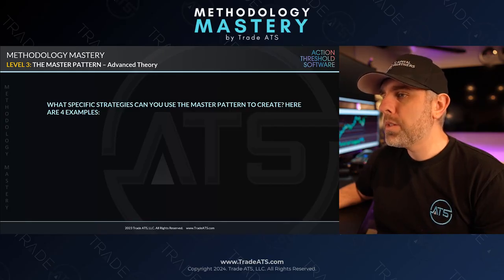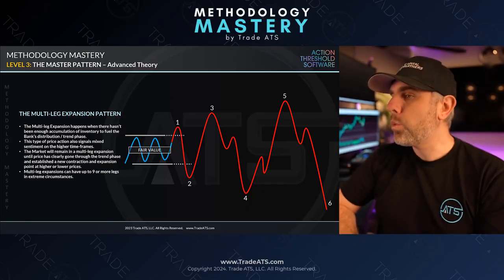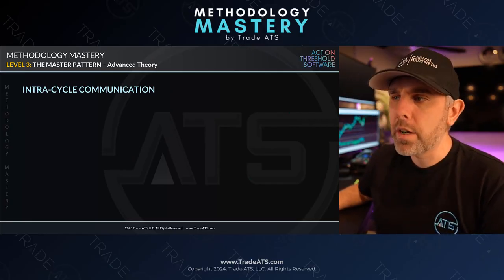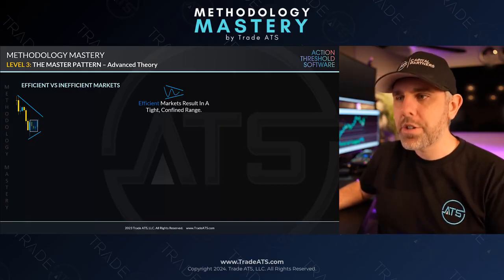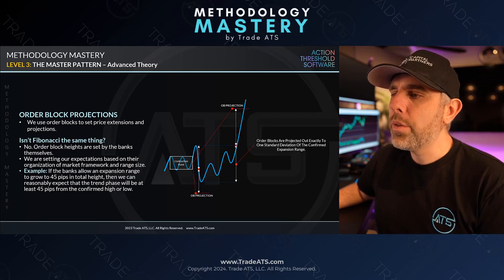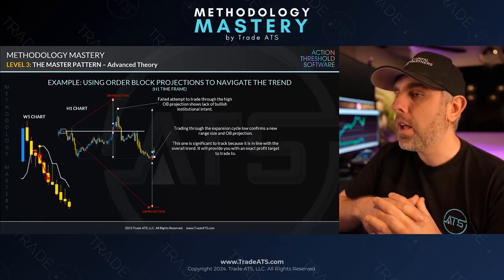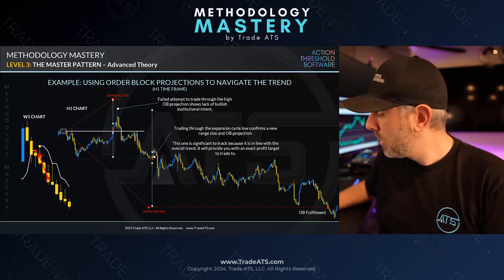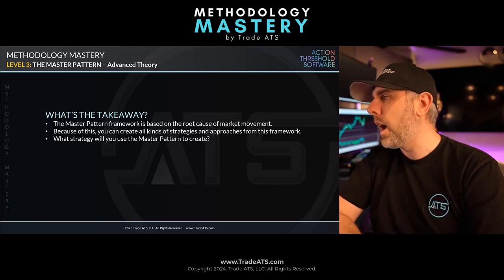Black Box Trading Software For Forex 10